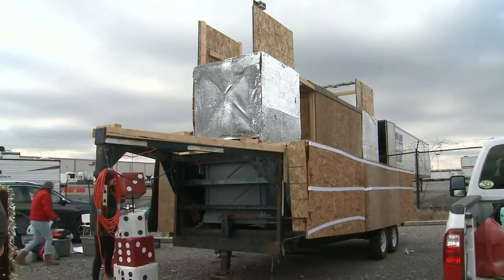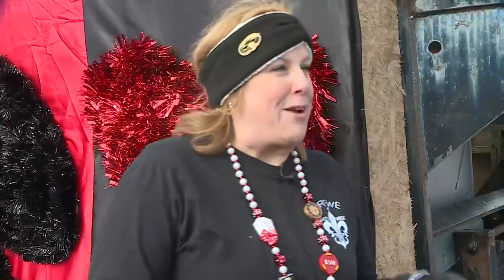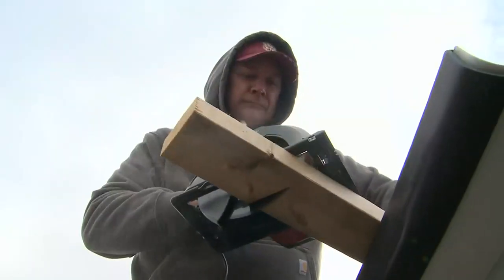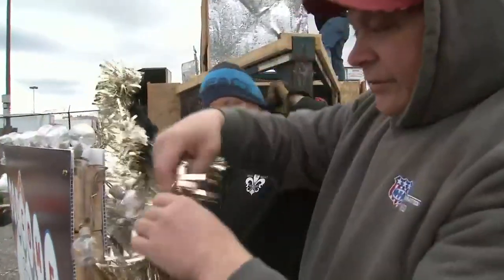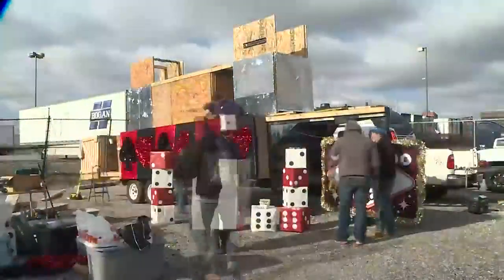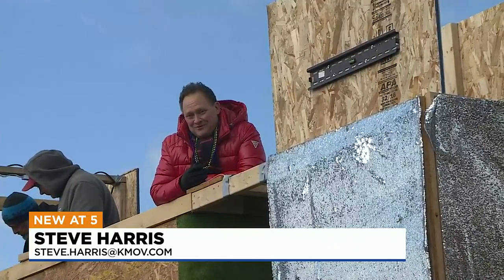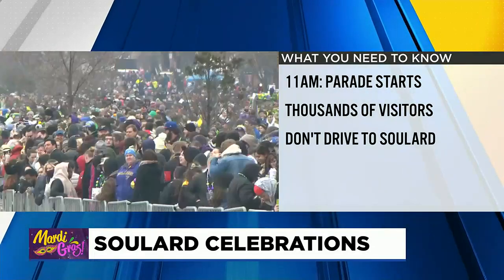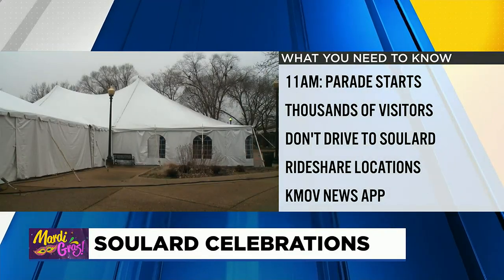Soulard is ready for Mardi Gras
Businesses in Soulard are preparing for Mardi Gras to takeover.